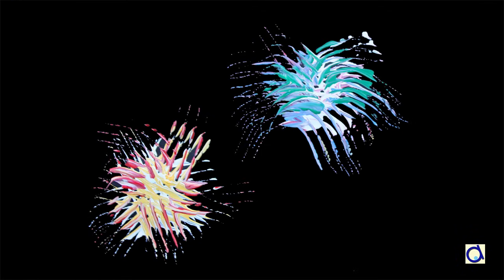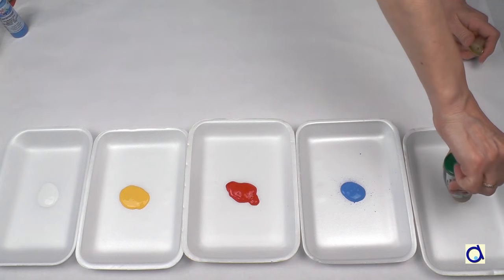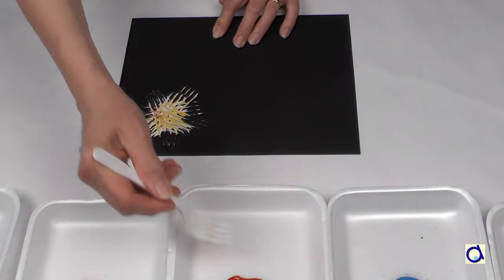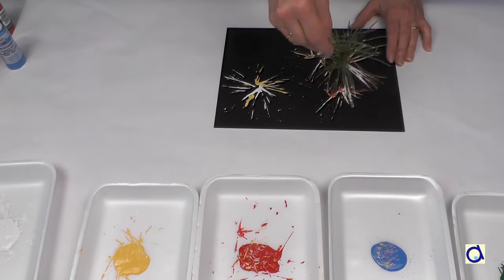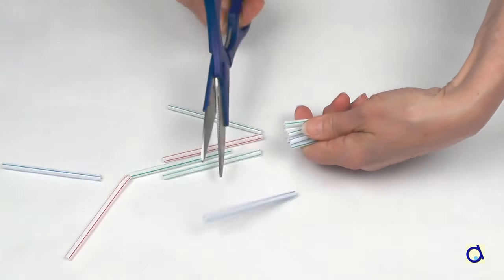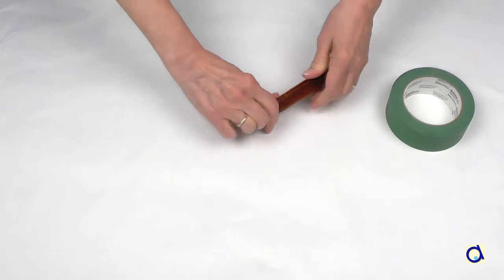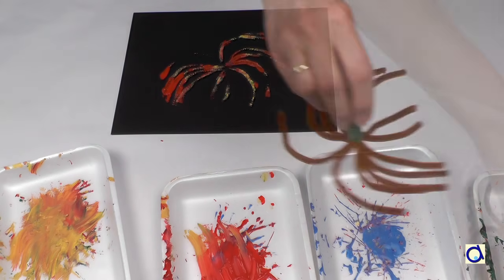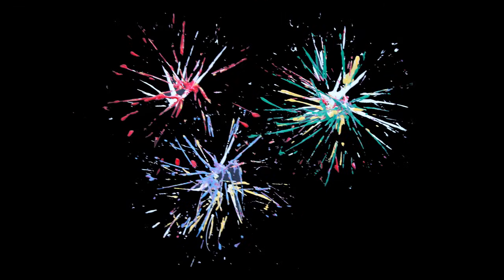Four ways to paint fireworks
Fireworks are splashes of colour against the backdrop of a dark sky. Hard to represent with paint? Not necessarily! Try these techniques and tell us which one worked best for you.